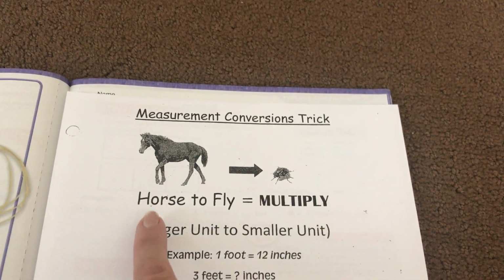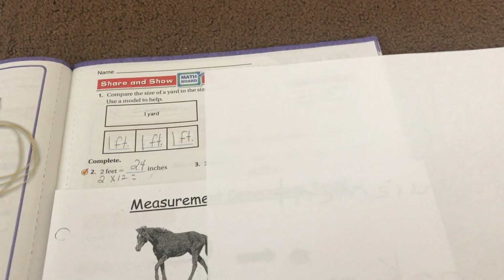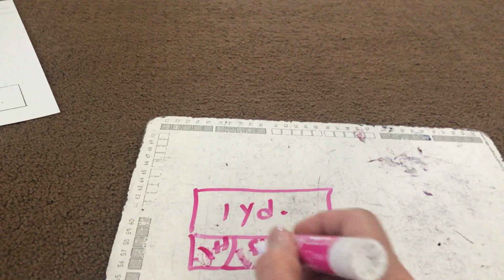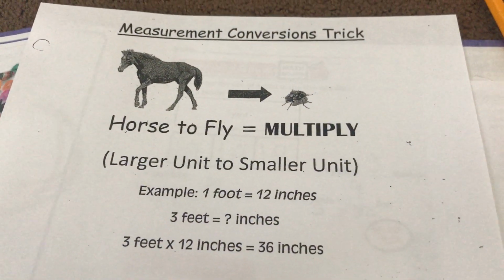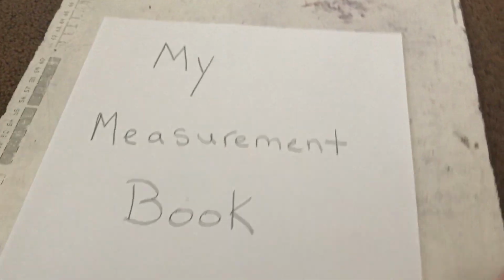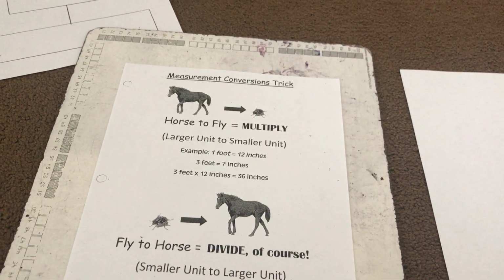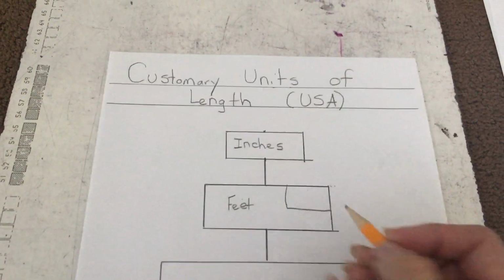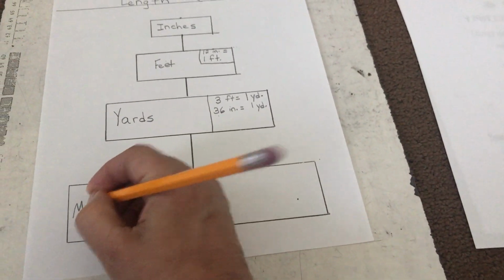Thursday, April 16, 2020